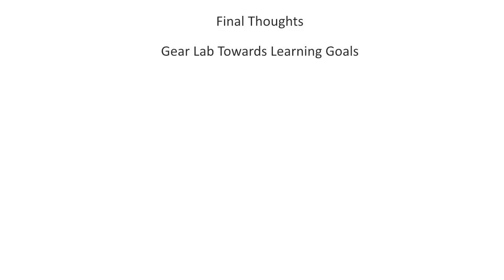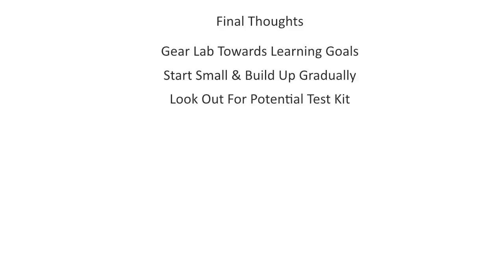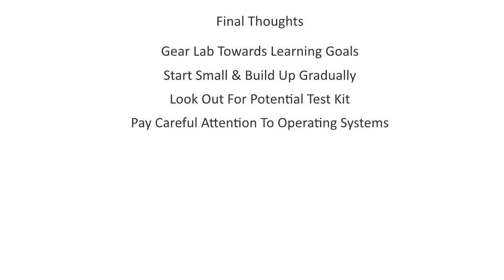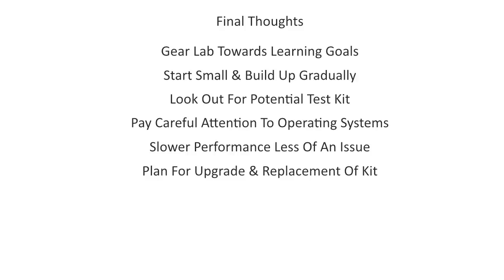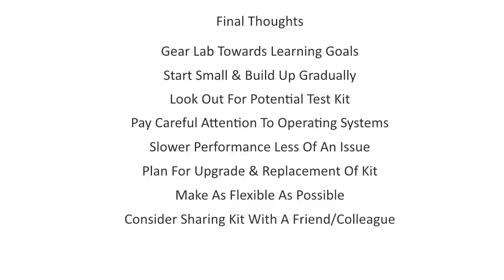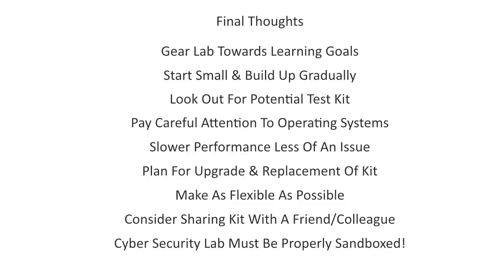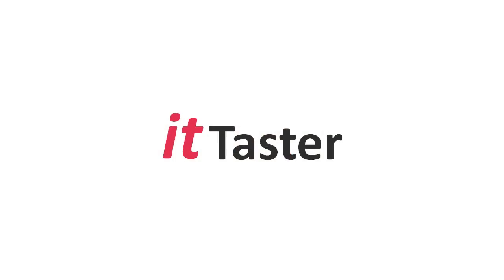How To Build A Computer Test Lab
This ittaster video looks at how to build a computer test lab. A computer test lab is an extremely useful tool whether you are a student or a seasoned I.T. professional.  A computer test lab provides as safe environment to practice skills and learn & evaluate new technology.

The video also provides basic tips to set up a server/client, network infrastructure & Cyber Security lab and how to obtain equipment to suite most budgets.